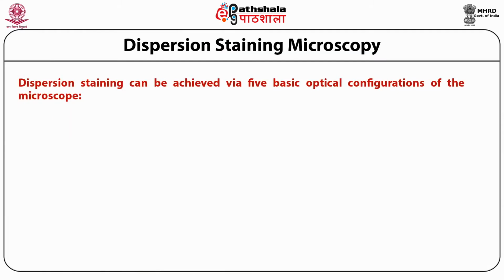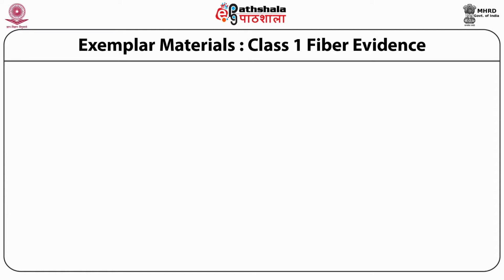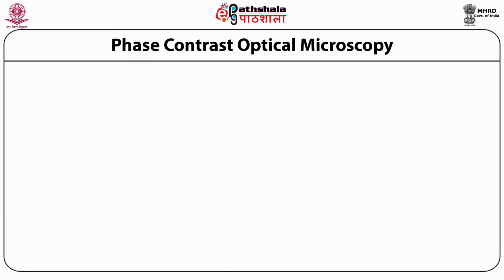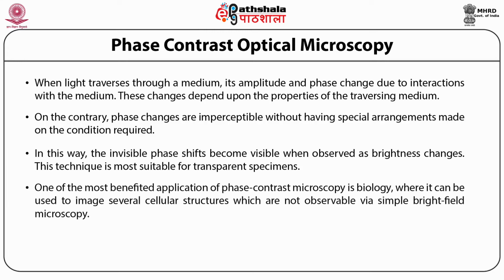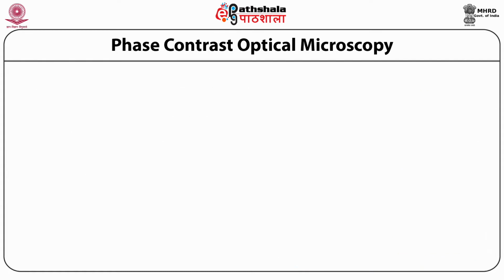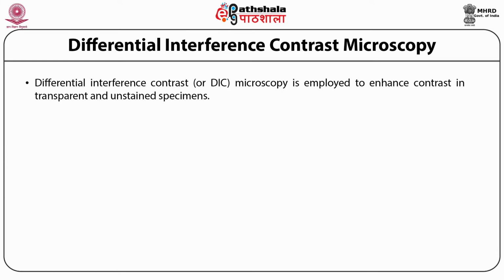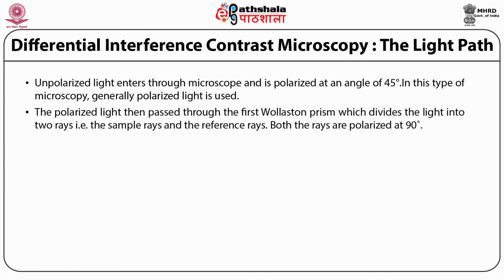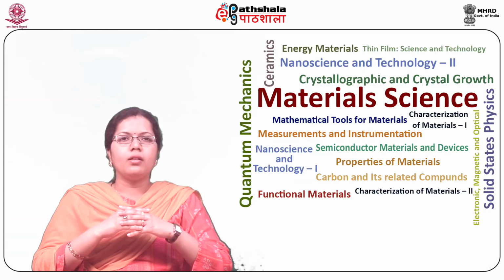Dispersion staining Microscopy - phase contrast microscopy